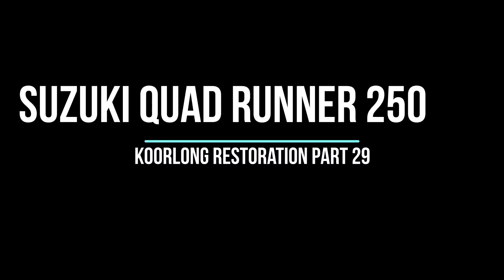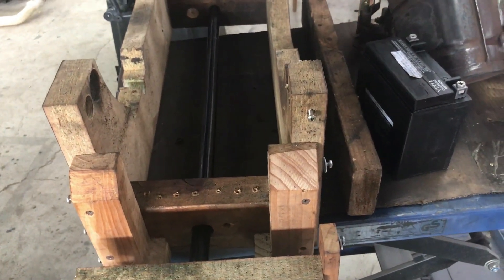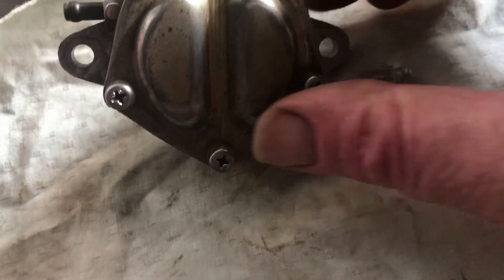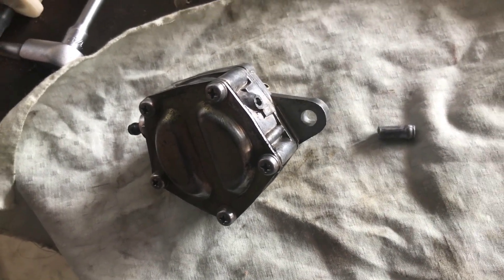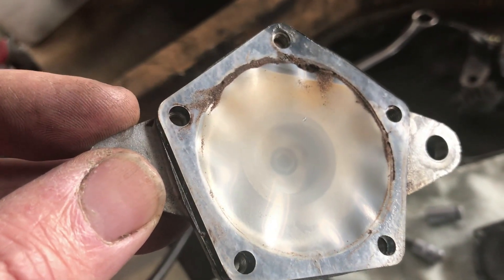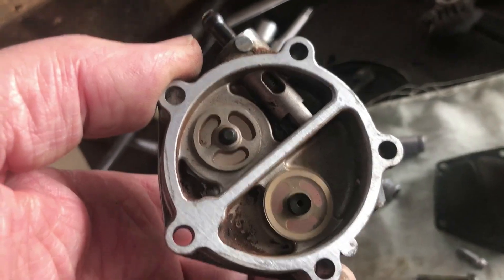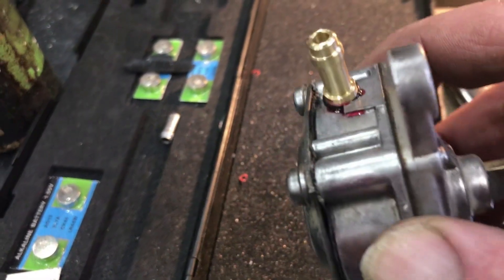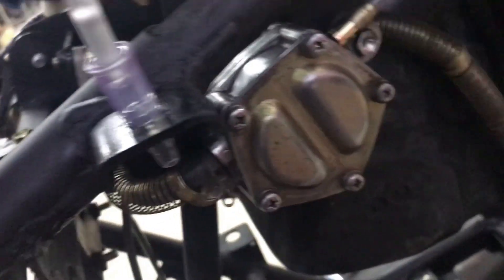Suzuki Quad Runner 250 Koorlong Restoration Part 29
What was going to be the fit up of the Gear Control Levers became a fix up job on the Fuel Pump and a bit of a Science Lesson.